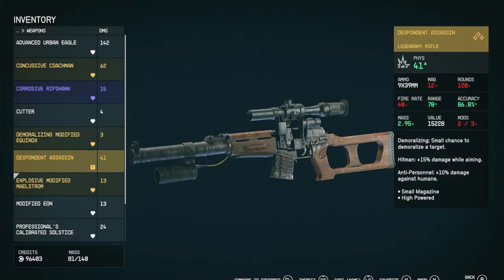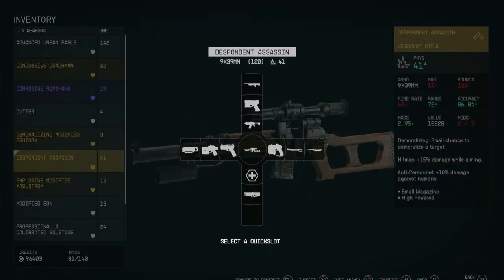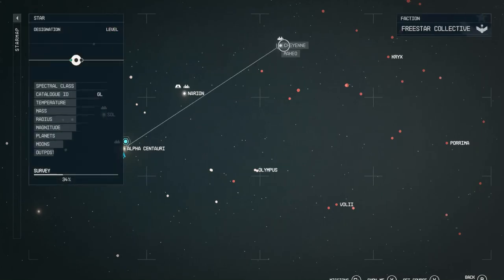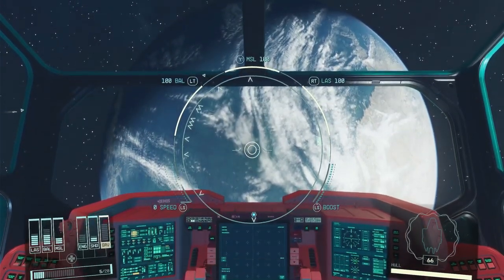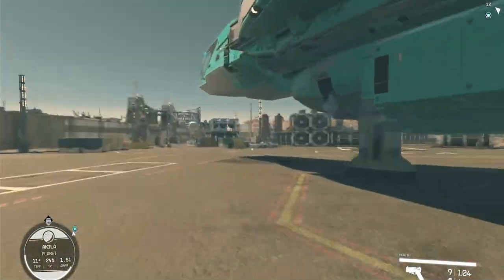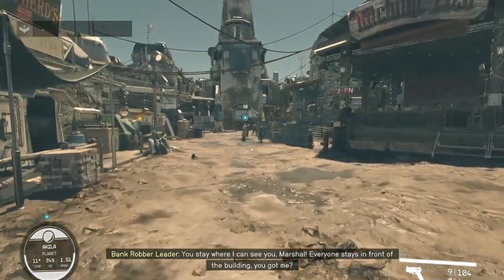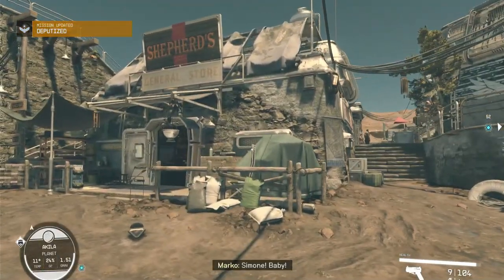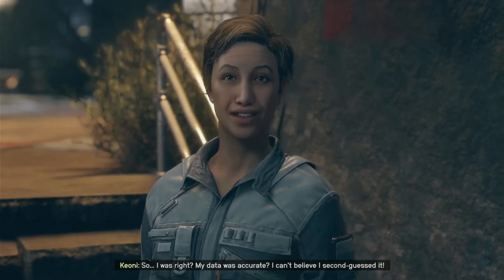Best Sniper in Starfield, Despondent Assassin and How to Get It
This video I show you all about how to get the despondent Assassin Sniper in starfield.